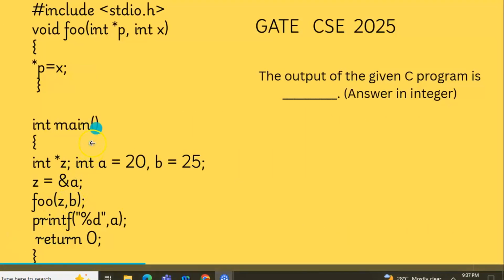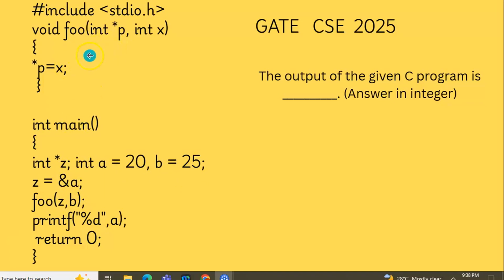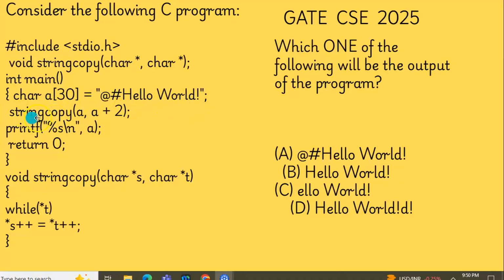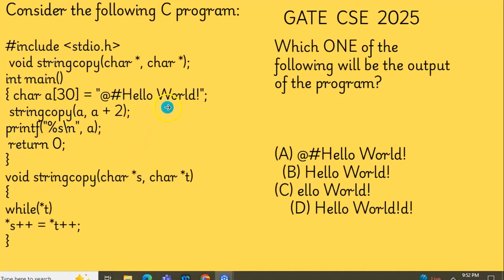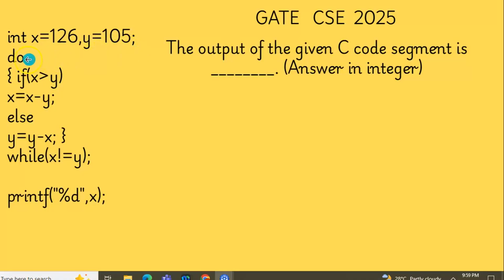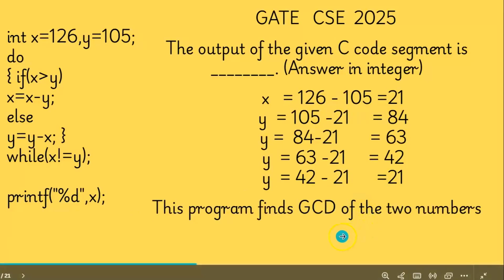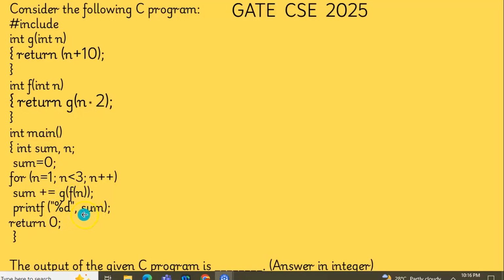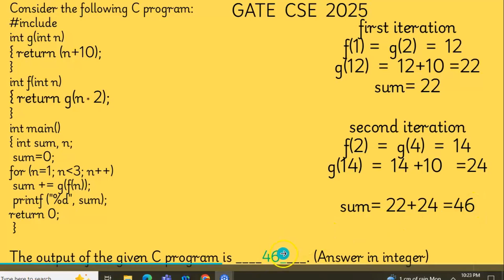GATE C program questions with answers - c programs for placement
GATE  previous year  C programming questions with answers - C programs for placement